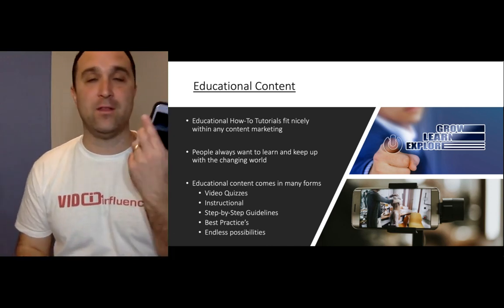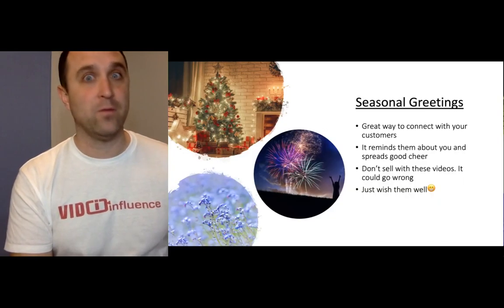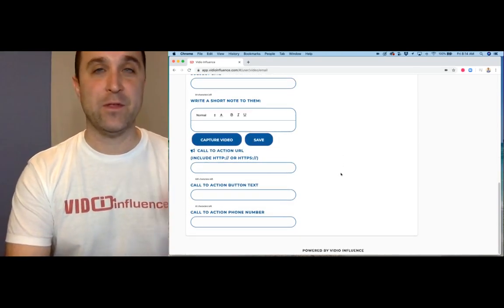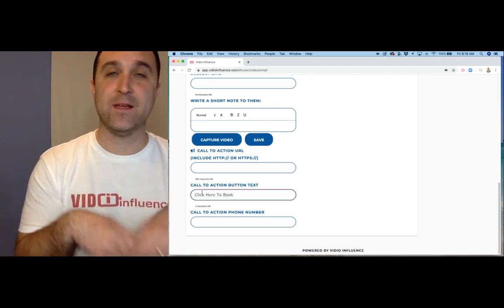23 Videos You Can Make With Your Smart Phone Webinar | by Vidio Influence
In this webinar learn about the 23 Essential videos every business needs to be making on a consistent bases for growth and influence.